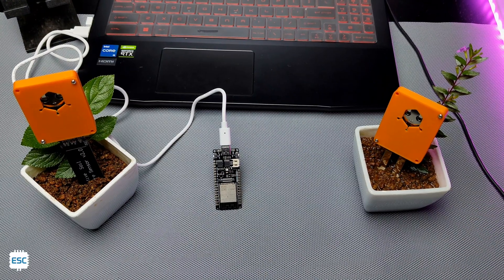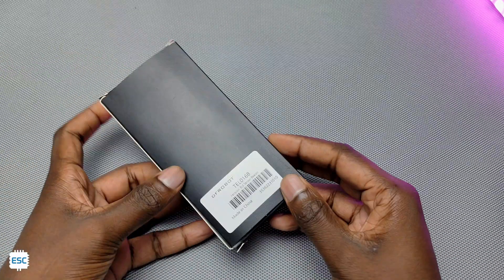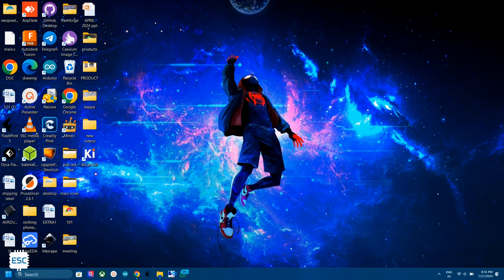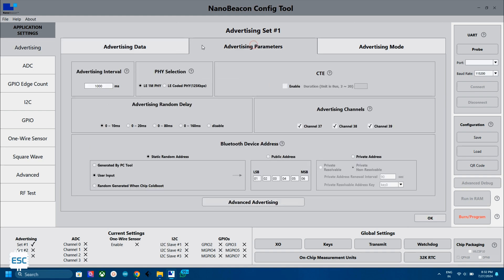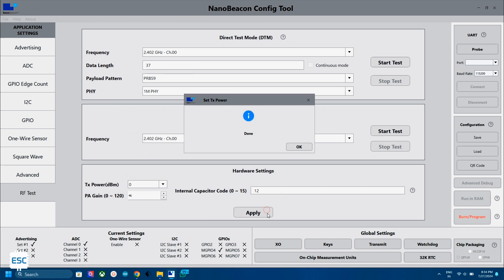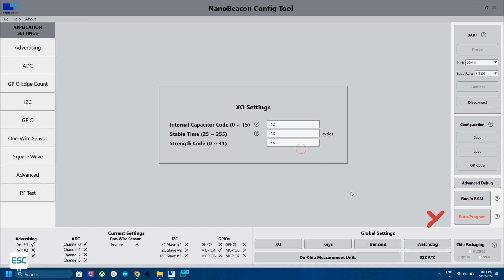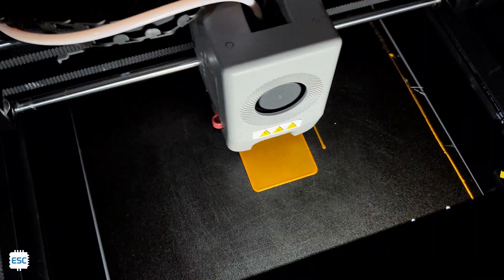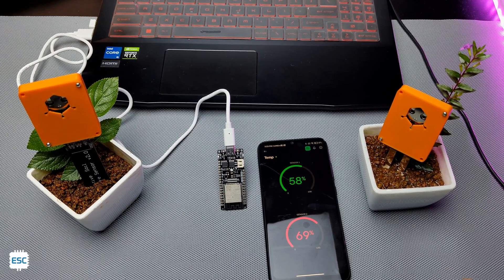How to make an Advanced IOT Smart Garden | BLE BEACON | DFROBOT FireBeetle ESP32-E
Project article

IoT
Arduino
electronics
DIY stuff
blynk app
Robotics
Mechatronics
science